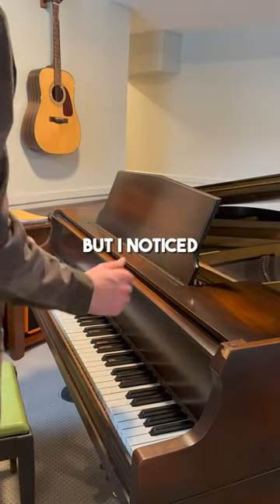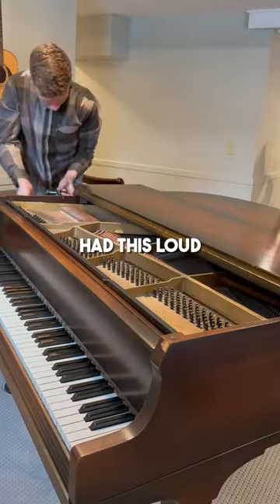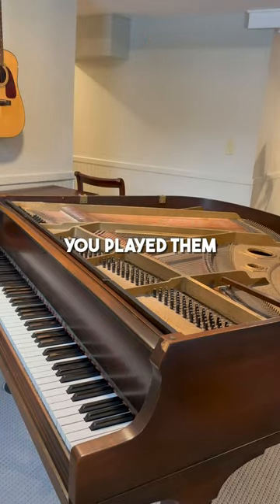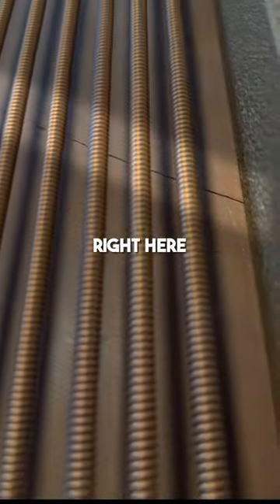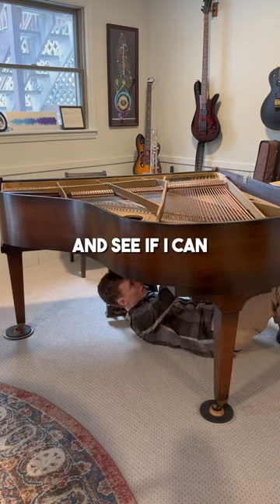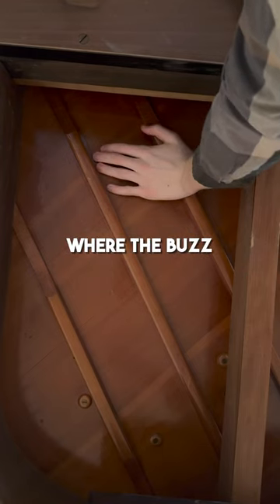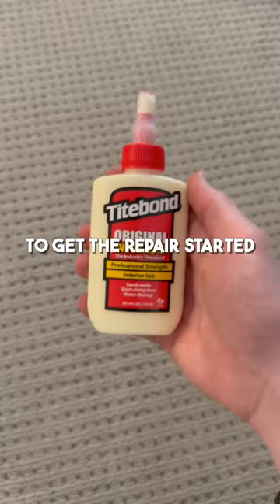Fixing a loud Buzz In a Grand Piano